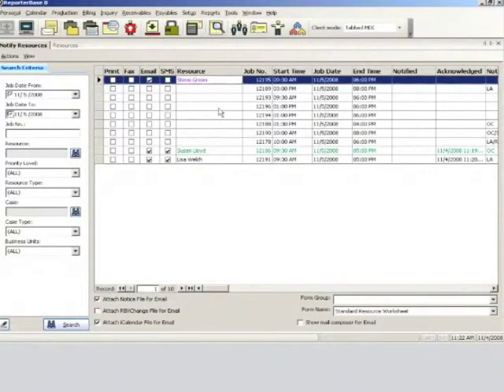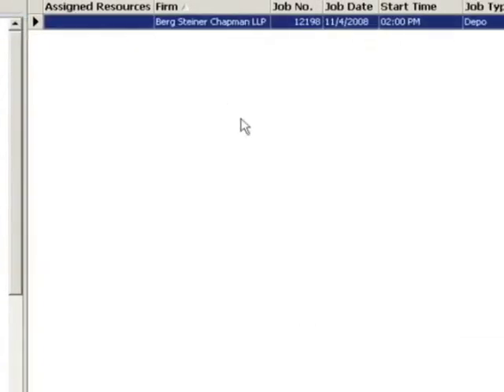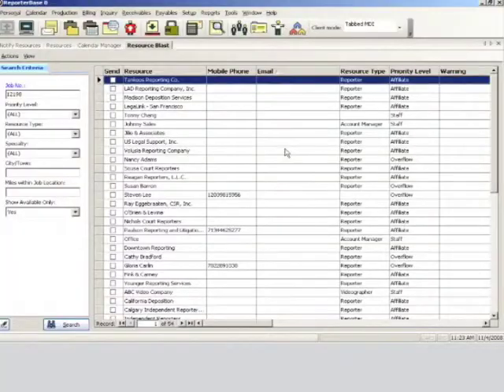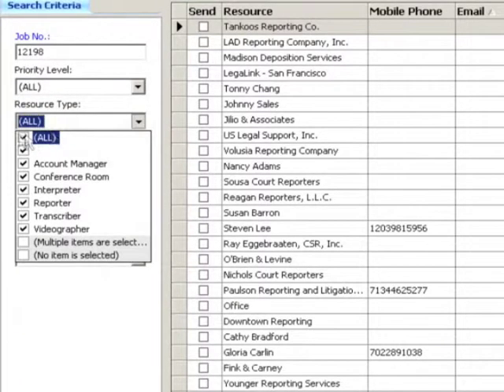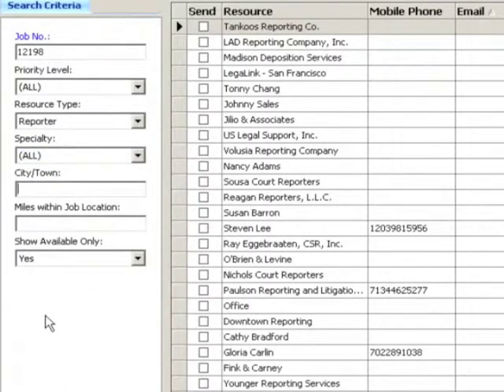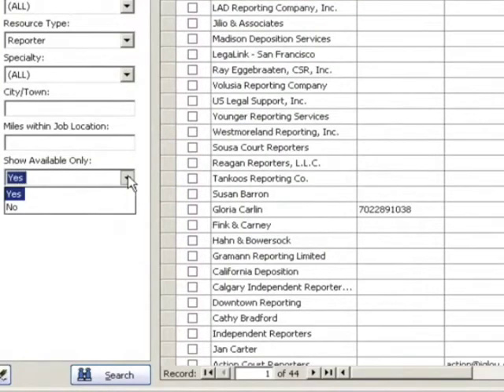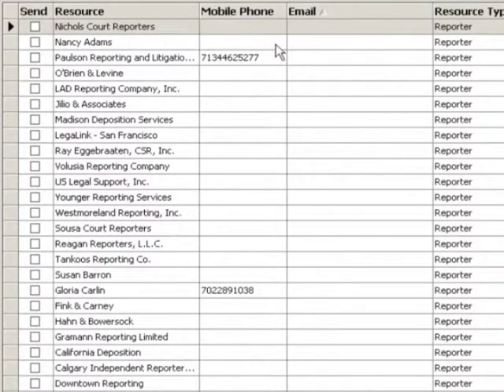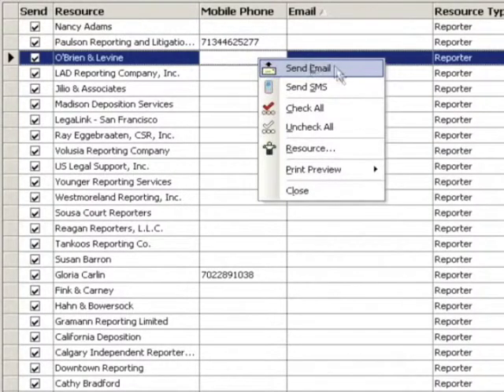2009 RB8 Calendar-Chapter 9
Resource Blast

Explains the time-saving (and sanity-saving) way to find reporters or other resources for last-minute or other difficult jobs.
Shows how to filter resources to likely candidates for job, and the one-click process to alert the entire group at once.